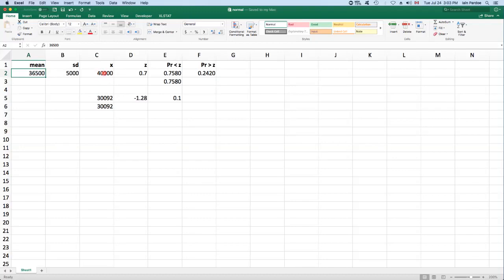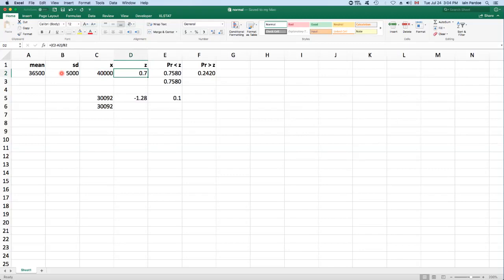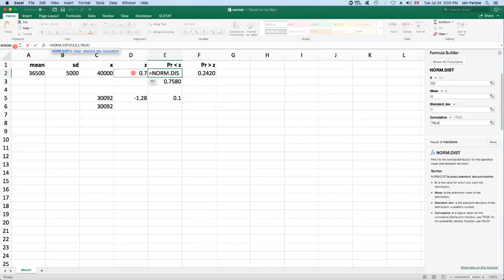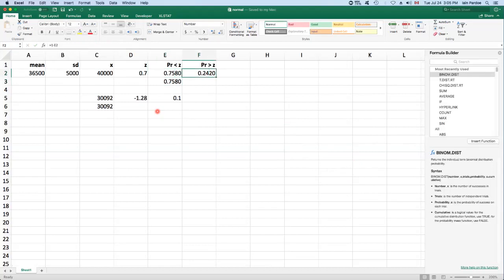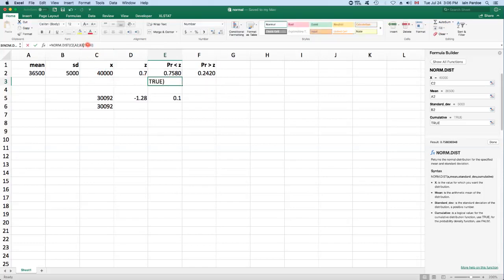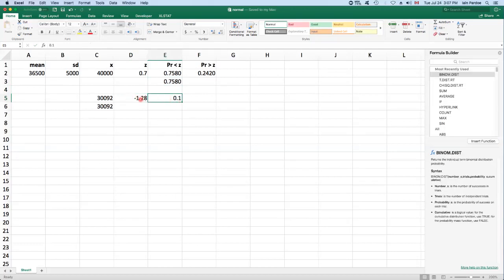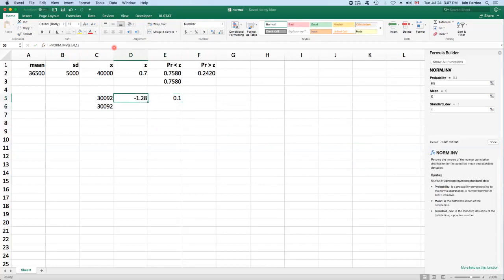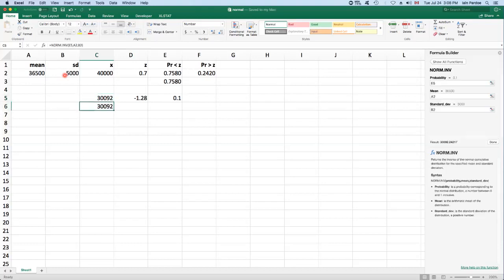BUSN 5011 V2c: Normal Distribution Probability Calculations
I show how to use Excel to do normal distribution probability calculations.